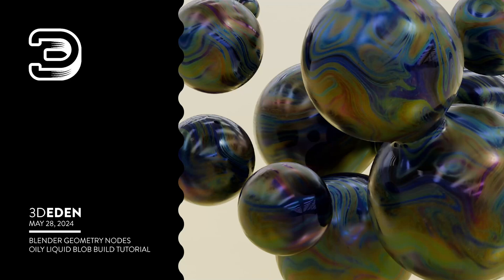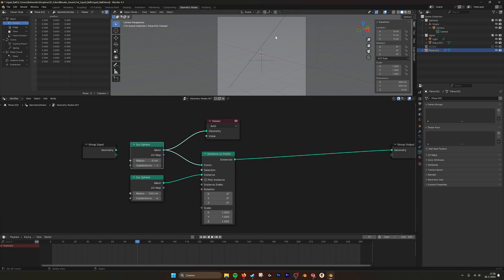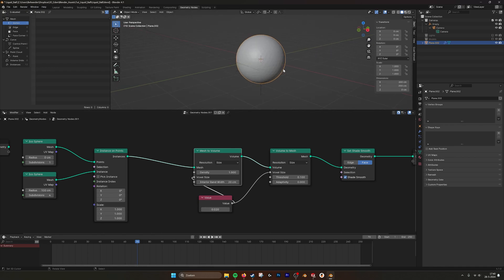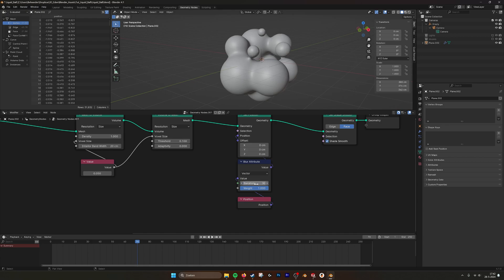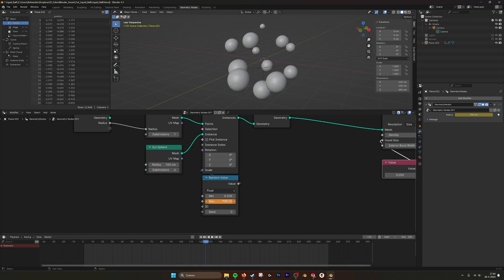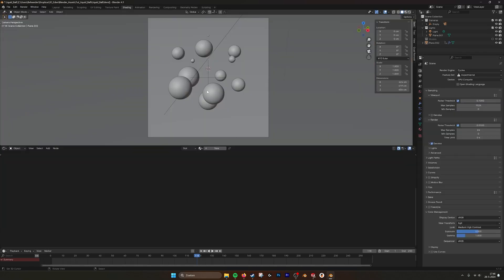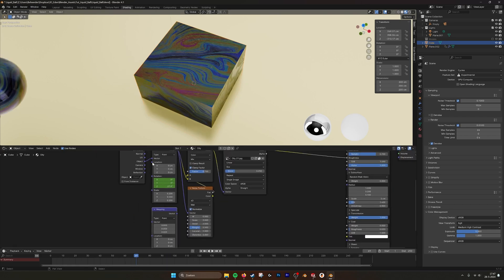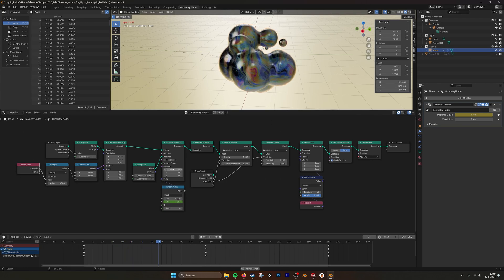Blender Geometry Nodes Oily Liqiod Blob Build Tutorial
Oily Liqiod Blob Build Tutorial.
Here I will show you how to create liquid droplets merging together.
You will see how to set up a material like this as well.